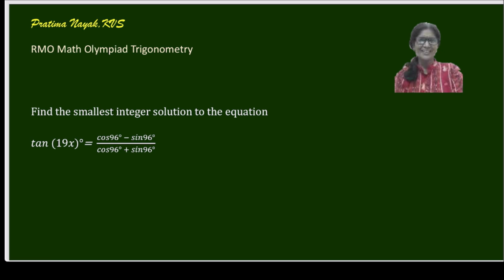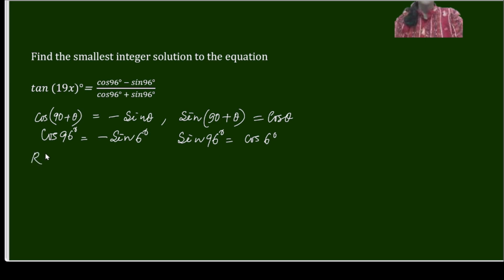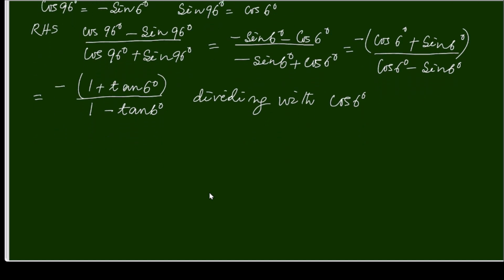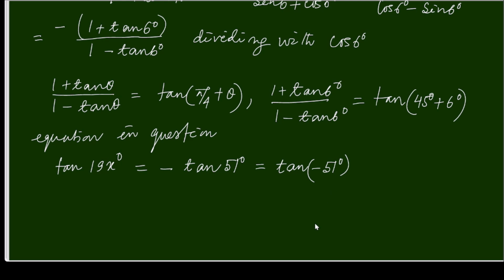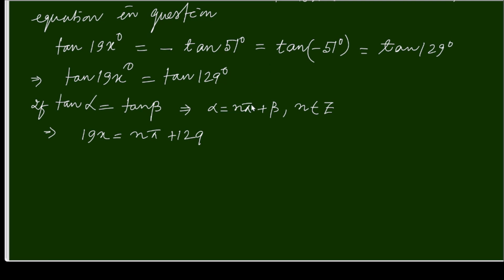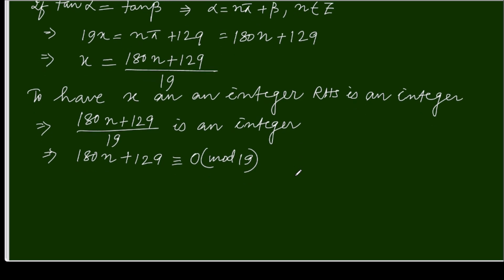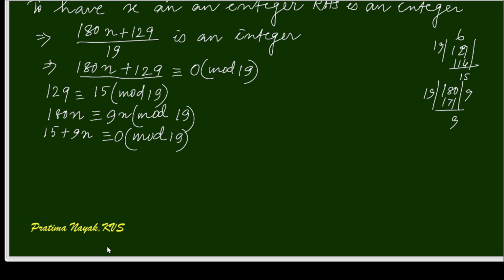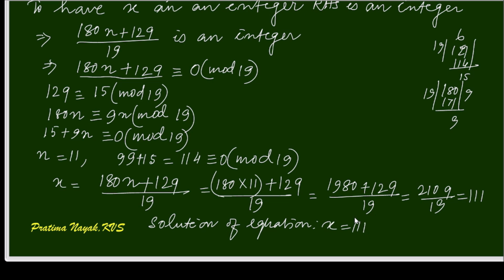How to find the Smallest Integer Value of x for tan(19x)° = (cos96° - sin96°) / (cos96° + sin96°)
In this video, we solve the problem of finding the smallest integer value of
𝑥  such that_𝑡𝑎𝑛⁡(19𝑥)°=(𝑐𝑜𝑠96°−𝑠𝑖𝑛96°)/(𝑐𝑜𝑠96°+𝑠𝑖𝑛96°)
Watch as we break down the trigonometric equations step-by-step to simplify and solve for
𝑥 . This tutorial is perfect for students preparing for competitive exams like JEE, Olympiads, or anyone looking to strengthen their trigonometry skills. Don’t miss out on these valuable problem-solving techniques!"

smallest integer value of x
trigonometric equations
solve tan equation
tan(19x) equals expression
cos and sin trigonometric identity
JEE trigonometry questions
trigonometry problem-solving
find x in trigonometric equation
math tutorials for JEE
math tutorials for Math Olympiad
trigonometry tricks and tips